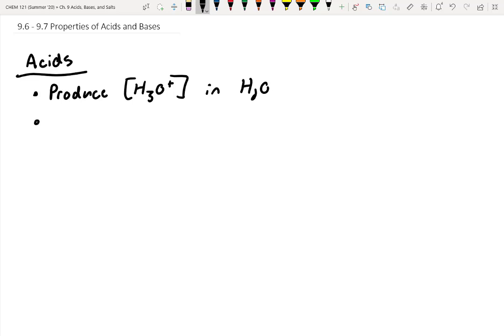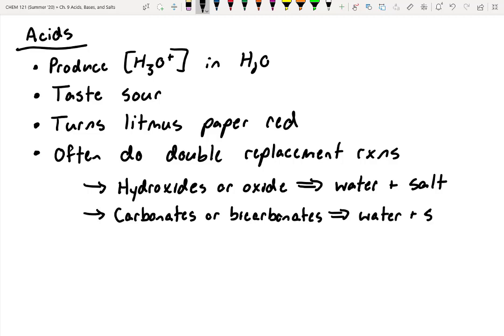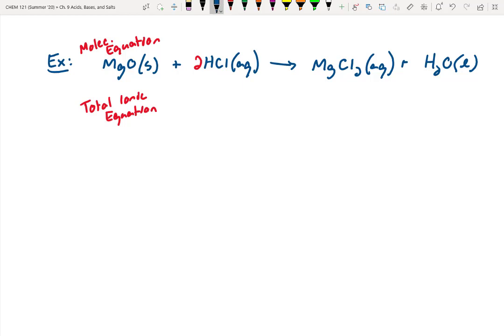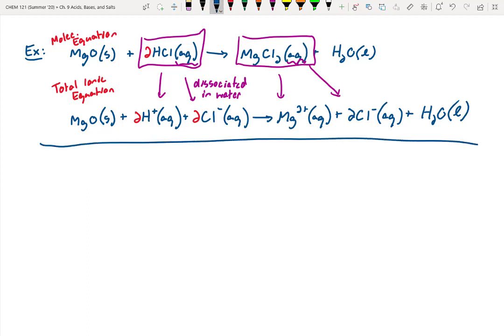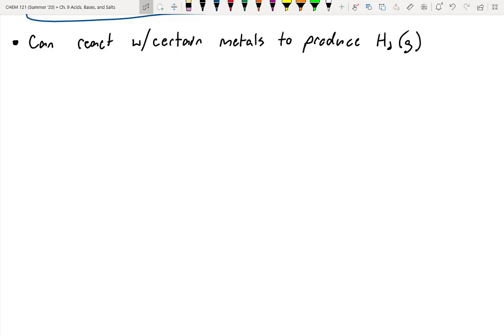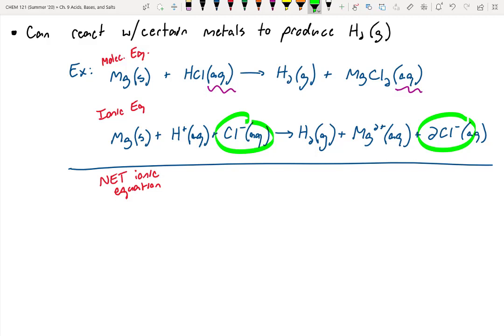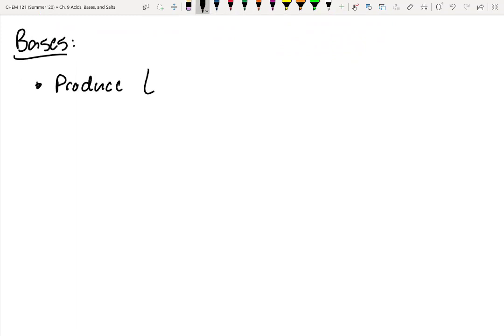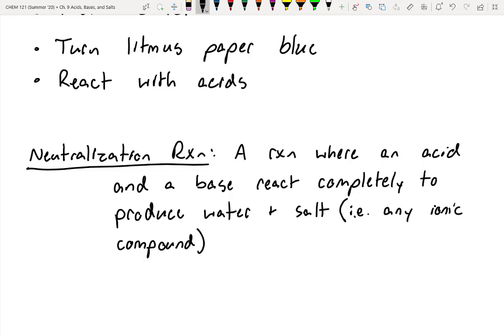9.6 - 9.7 Properties of Acids and Bases